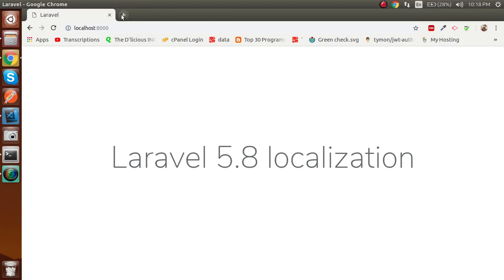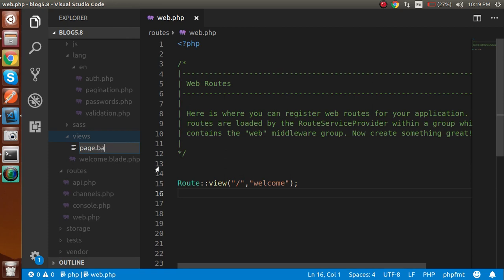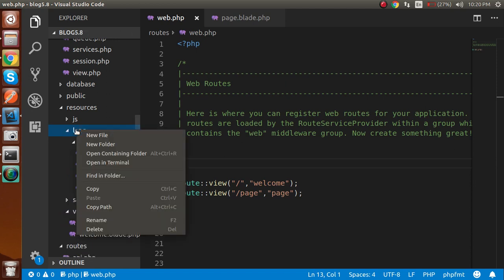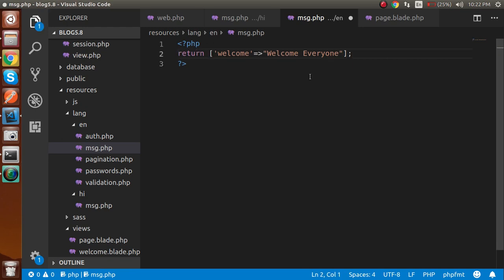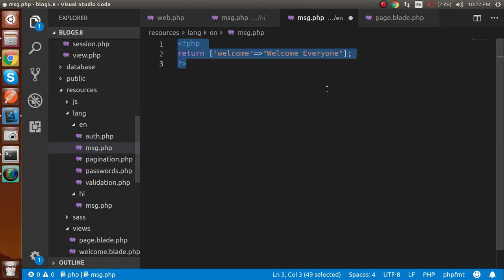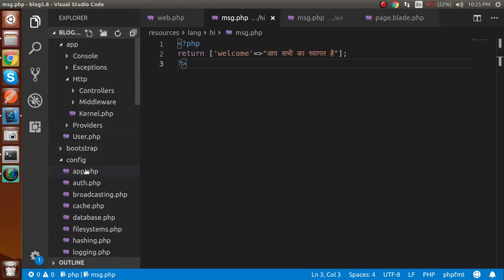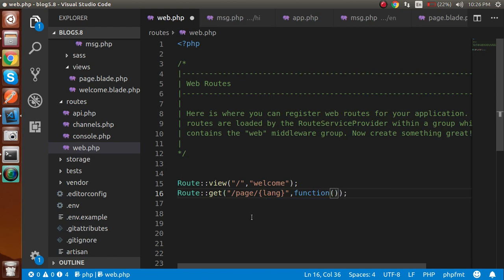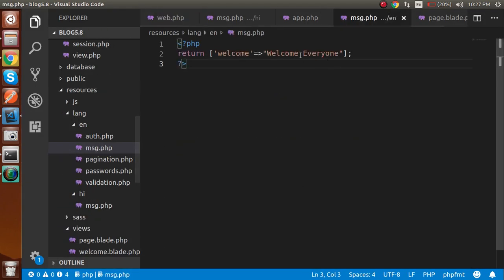Laravel 5.8 tutorial #14 use localization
In this laravel 5.8 tutorial we learn how to start with localization with simple example.  we learn how to use 2 or more language in larvael